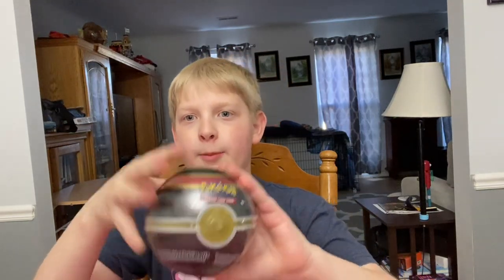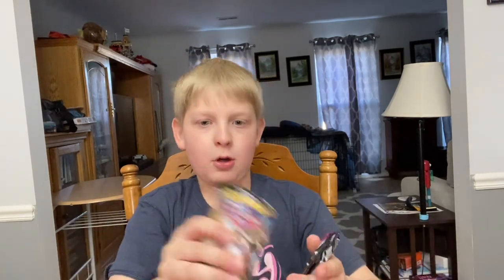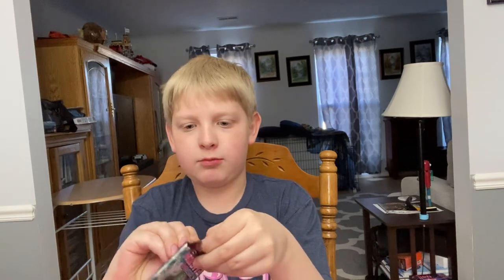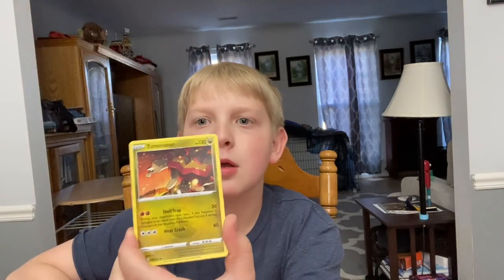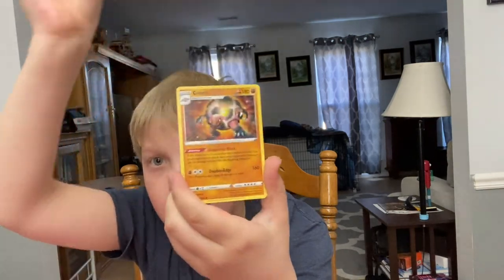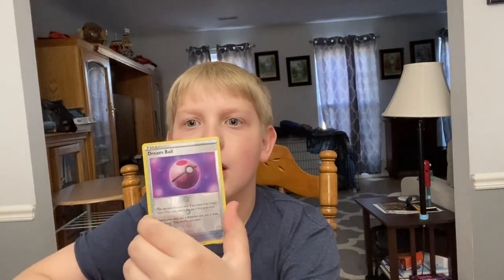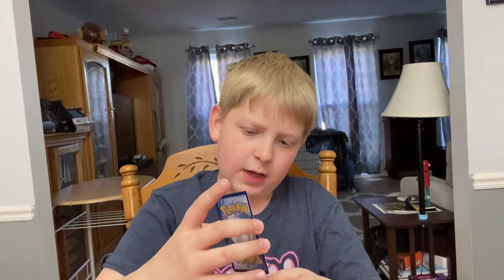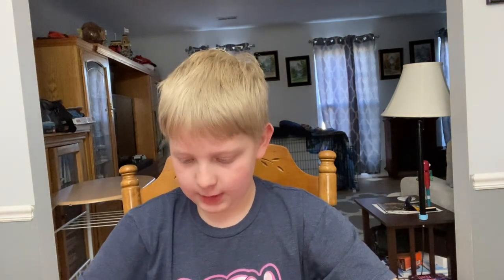Luxury ball tin (Pokémon cards)